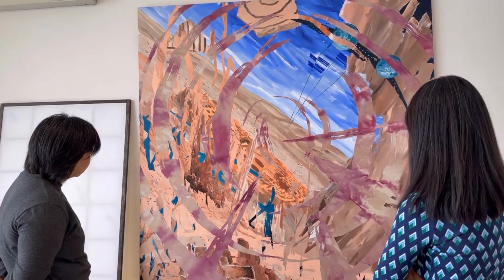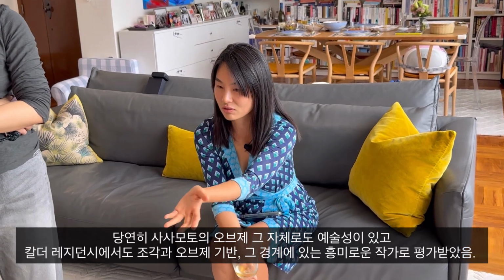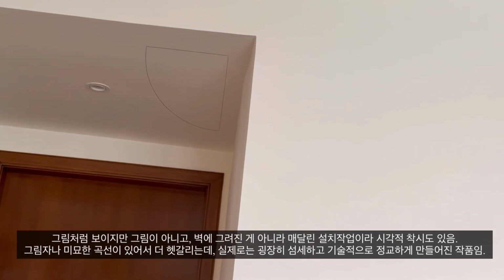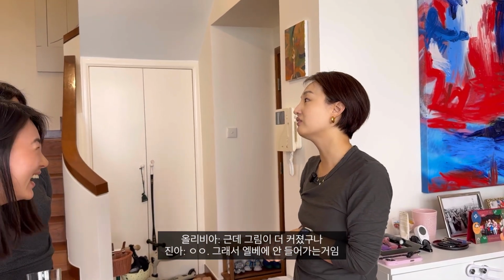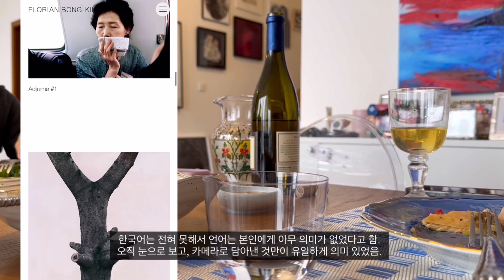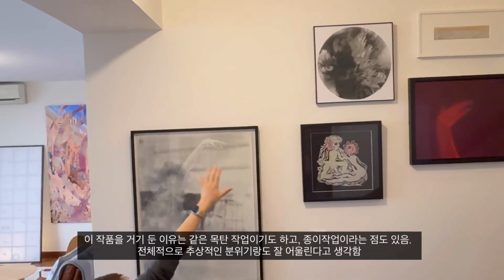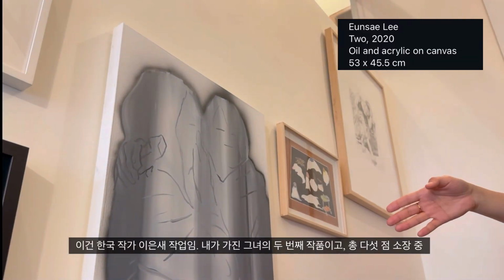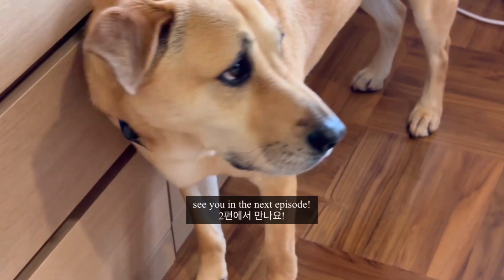[컬렉터라이프] 두살배기 아이와 대형견이 뛰노는 아트 하우스?! 홍콩 아트컬렉터의 집 공개 Ep.1 | Hong Kong Art Collector‘s Home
2025 홍콩 아트위크 기간 중 아트컬렉터 이진아 & Jae 부부의 집을 방문했습니다 사적인 공간 속 컬렉션을 함께 거닐며, 그 안에 담긴 이야기와 취향, 그리고 기억을 엿보는 시간을 가졌습니다. 총 2시간 가까이 진아님과 함께 집안을 거닐며 진행 된 이 세션은 30분 길이의 두 편의 영상으로 나누어 업로드 됩니다. 큐레이터 올리비아 챠우, 제주에서 작업하고 레지던시도 함께 운영 중인 이유진 작가가 이번 영상에 함께해 주셨어요. 영상은 영어로 진행되며, 한국어 요약은 영상 내 자막란에 간단히 정리되어 있습니다.
I had the rare pleasure of visiting the home Jina Lee during Hong Kong Art Week 2025. Jina and Jae have curated a vibrant, thought-provoking collection over the years—filled with personal stories, humor, and global perspectives. This video offers a casual, intimate walk-through of their collection, featuring works by artists they love, collect, and live with every day.  The two-hour session will be uploaded in two episodes (about 30 min each). Curator Olivia Chow and Yujin Lee, an artist working and running a residency in Jeju, joined me for this episode. Filmed with permission. English audio only. Korean summary available in caption.
크로마컬렉션 Croma Collection: croma_collection
이유진 작가 Yujin Lee: jejuanarchist
김정선: sunny.art.daily
아트 씬에는 서로 다른 길을 걸어오다 예술을 매개로 만나는 사람들이 많습니다. 각자의 경험과 시선이 예술과 어떻게 맞닿는지, 그들이 어떤 고민과 도전을 거쳐왔는지 탐구합니다. 재미있고 다채로운 이야기를 가진 분들과의 대화를 통해, 예술을 바라보는 새로운 시각을 공유하고자 합니다.
The art scene is full of people who come from diverse backgrounds and cross paths through art. Through these interviews, I explore their journeys, challenges, and insights, sharing new ways of seeing and understanding art.
00:07 도나 후앙카 Donna Huanca
00:12  에스테반 카베사 데 바카 Esteban Cabeza de Baca
3:08 아키 사사모토 Aki Sasamoto
5:25 아키 사사모토 vs 리크릿 티라바닛 Aki Sasamoto vs Rirkrit Tiravanija. How do "objects" function in their work
7:09 오종 Jong Oh
10:07 데이지 패리스 Daisy Parris
10:51 제니 홀저 Jenny Holzer
11:16 이혜인 Hyein Lee
11:45 컬렉터 절망편 Collector's nightmare ssul
13:43 이혜인 Hyein Lee
14:44 점심시간 Lunchtime
15:38 플로리안 봉길 그로서 Florian Bongkil Grosse
17:51 이강승 Kang Seng Lee
19:05 종이로 만들어진 작품 수집에 대하여 about collecting works on paper
20:16 시야디에 Xiyadie
20:33 이유진 Yujin Lee
23:27 케니 리베로 Kenny Rivero
24:58 이은새 Eun Sae Lee
25:44 차재민 Jae min Cha
25:49 파울라 레고 Paula Rego
26:52 아키 사사모토 Aki Sasamoto